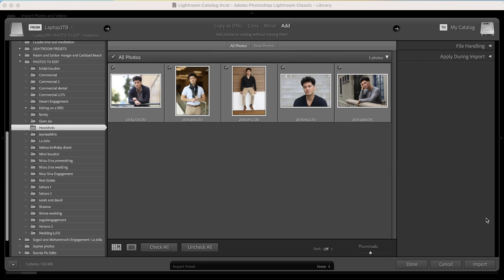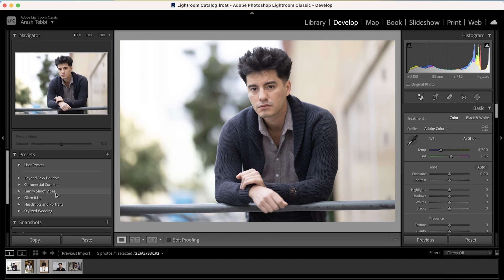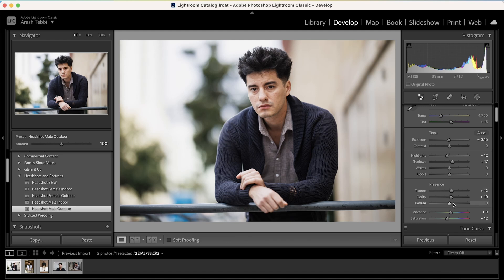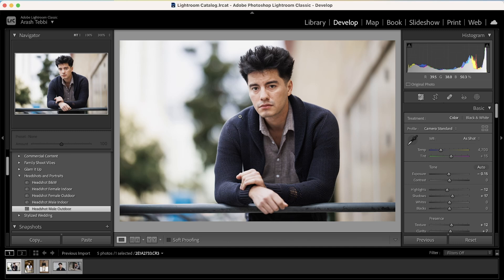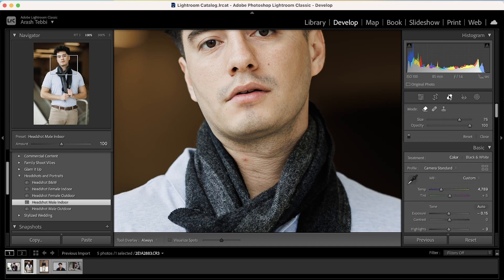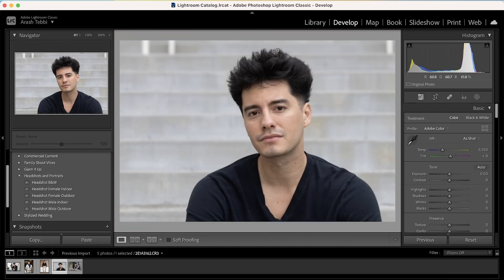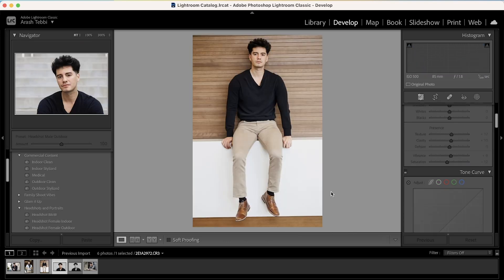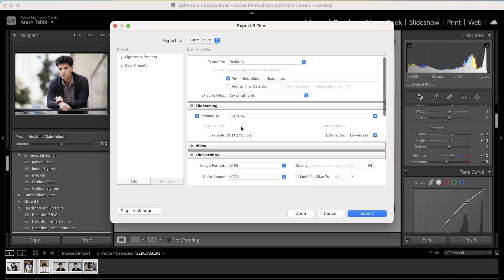Editing Real Headshots w/ Canon R6 mii in Lightroom - Omid Academy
Here's a real client shoot we did with the new Canon R6 mark ii and edited a few samples in Lightroom, with a walkthrough with my process on editing photos in Adobe Lightroom.

I know there are many different ways of doing this, but this is just my streamlines process I've been doing for the past decade.